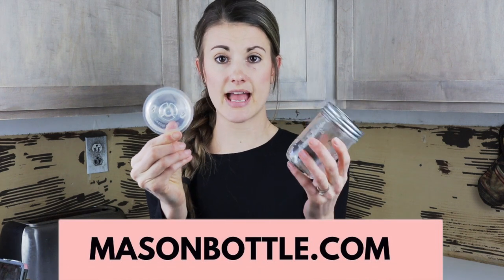Best Way to Store BREASTMILK in FREEZER WITHOUT PLASTIC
If you're a breastfeeding and pumping mom looking for alternatives to disposable, plastic one-time use plastic bags for storing your breastmilk in the freezer-you do not want to miss this video. Bonus tips include how to use Mason jars as bottles, sippy cups, and a cup for your toddler. This eco-friendly alternative to plastic breastmilk storage options will save you money and simplify your life as a parent!

Silicone Sippy Cup Lids
Mason Jar nipples
Mason Jar Silicone Sleeve
8 oz Mason Jars
Stainless Steel bottle

Get lots of fun emails when you join my email list over While you’re there don’t forget to check out my online Postpartum Recovery Courses and the services I'm offering locally in West Michigan.

Chapters:
00:00 Save money while pumping breastmilk
01:35 How much breastmilk you need to go back to work
02:40 Amount of money spent on pumping supplies
04:12 Environmental cost of pumping breastmilk
05:00 Risk of storing breastmilk in plastic
06:18 Multipurpose Mason Jars
08:57 Babies holding mason jar bottles
09:53 Flow speed of Mason jar nipples
10:42 Mason jar turned sippy cup
12:15 Mason jars are dad approved
13:00 4oz jars used as bottles
13:25 Labeling mason jar bottles
14:00 Using straws with mason jar bottles
14:30 Durability of mason jar bottles
15:40 Glass bottles at daycare